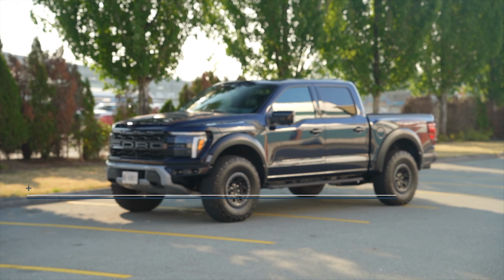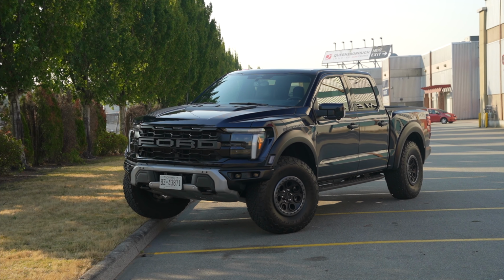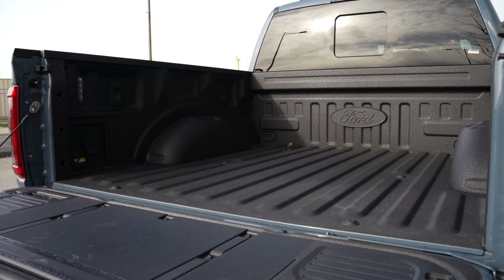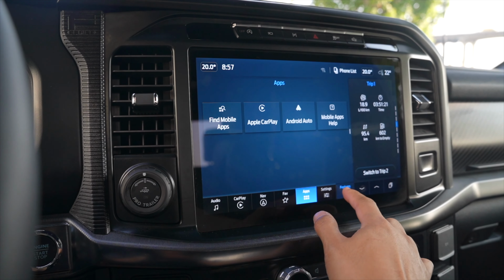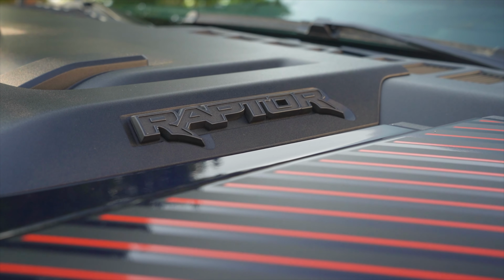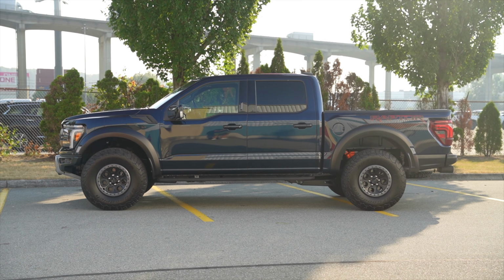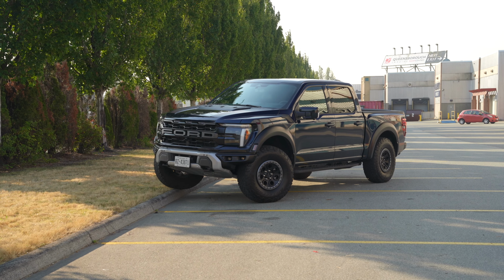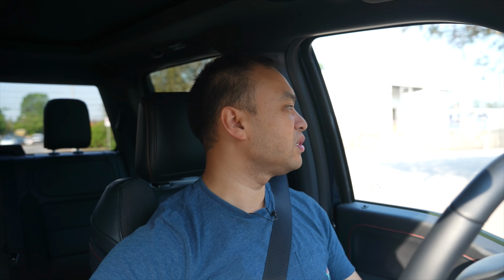2024 Ford F-150 Raptor Review | Is the EcoBoost Enough?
When you want to have fun with zero care in the world, the Raptor is certainly one to consider. With plenty of power and ground clearance, you're less worried about your truck as you are about running someone over.